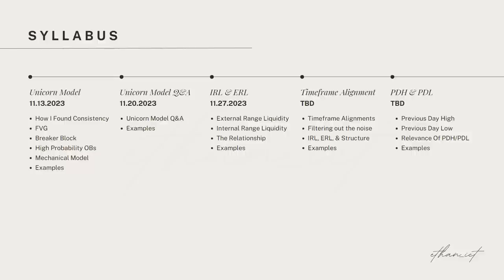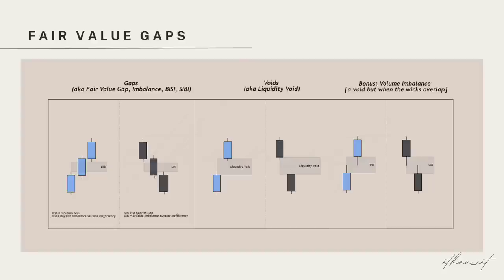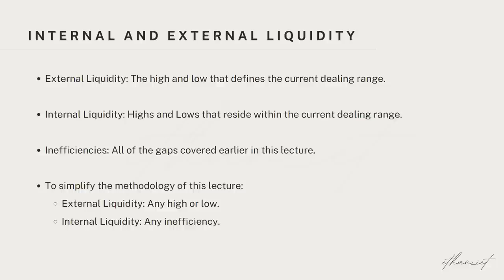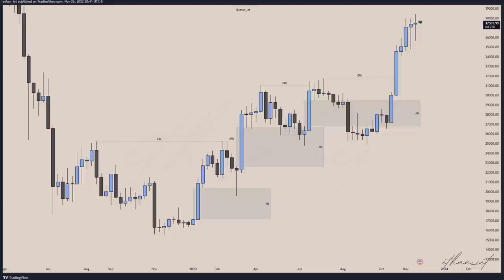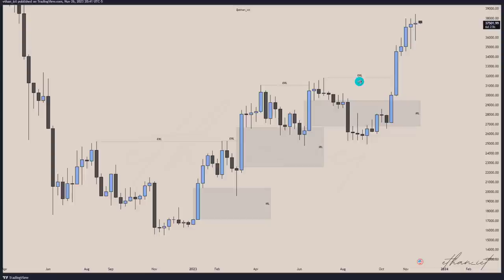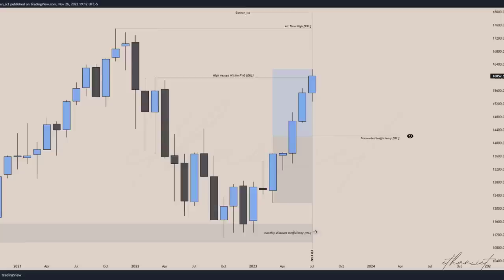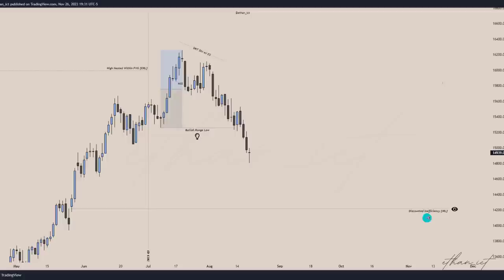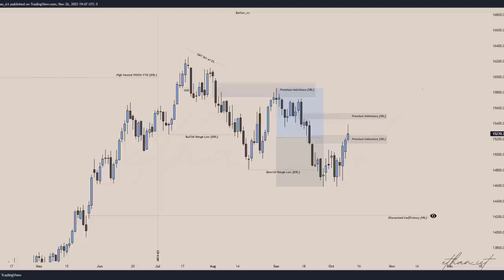This ICT Concept Makes Daily Bias Easy - IRL & ERL (Full Lecture)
In this lecture I cover the relationship between internal and external range liquidity, how it has changed my trading, and made me consistent. I also cover some examples of forward tests placed months beforehand.

⬇️ Learn I went from my first $0 - $10,000/mo (and how you can too): ⬇️

CFTC RISK DISCLOSURE:
Investing and trading in futures and commodities can involve significant risk. You should only use risk capital (money you can afford to lose) for such investments. The possibility exists that you could sustain a loss of some or all of your initial investment and therefore you should not invest money that you cannot afford to lose. Be aware that past performance is not indicative of future results. As a viewer, any investment decisions you make are solely your responsibility. My content is for informational and entertainment purposes only, it does not constitute financial advice. Always do your own research before making any investment decisions.

TIMESTAMPS:
00:00 Introduction
01:31 Types of Inefficiencies
02:27 How The Market Moves
03:36 Internal & External Range Liquidity
04:48 Timeframe Alignment
06:11 Examples
24:31 Conclusion